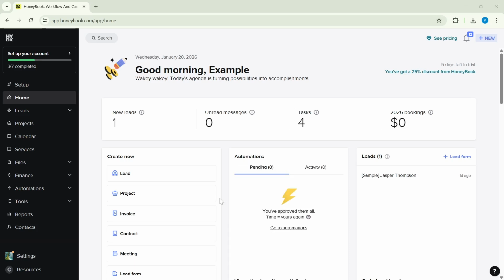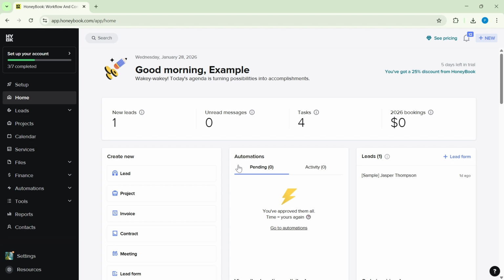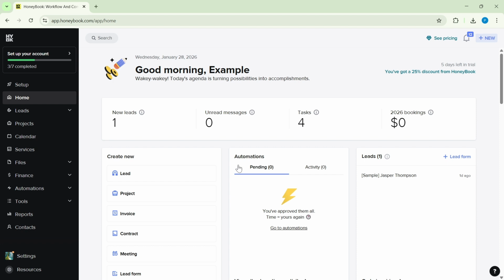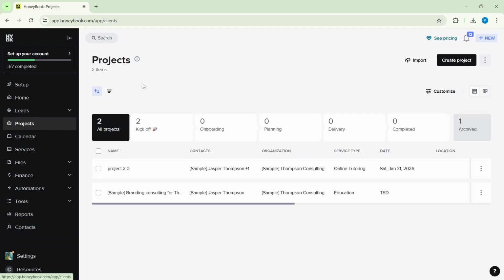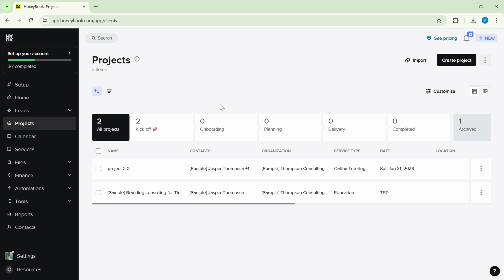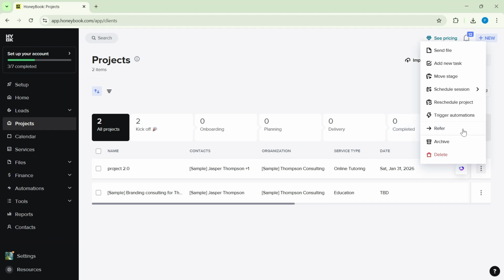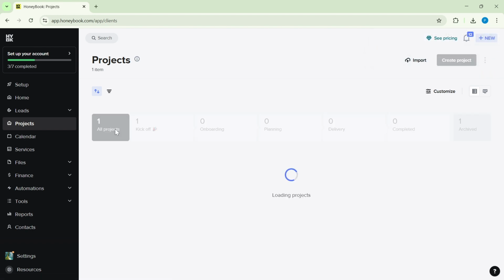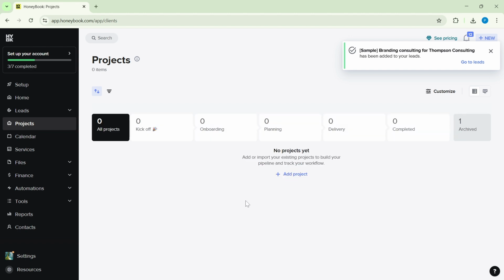How To Update Project Status In HoneyBook (Progress Tracking 2026)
In this 2026 HoneyBook guide, you’ll learn how to update project status so you can track progress clearly and keep your workspace organized. Project status helps you instantly see whether work is active, completed, or pending further action.

Statuses are especially useful when managing multiple clients at once. In this video, I’ll show you how to update status correctly and explain how it differs from project stages.

🔹 What You’ll Learn:
-How To Locate The Project Status Setting Inside HoneyBook
-How To Change Project Status Without Affecting Client Access
-How Status Updates Help With Progress Tracking And Organization
-How To Use Statuses To Filter And Sort Projects Efficiently
-How Status And Stages Work Together Inside HoneyBook
-How To Mark Projects As Completed Or On Hold Properly
-How To Avoid Confusion Between Status And Stage Settings
-How To Maintain Clear Visibility Across All Active Projects

💡 Pro Tip: Use consistent project statuses across your account. Consistency makes filtering, reporting, and daily planning much faster as your client list grows.

By the end of this video, you’ll know how to manage project statuses in HoneyBook for better progress tracking in 2026.